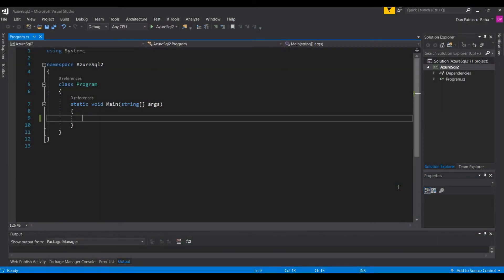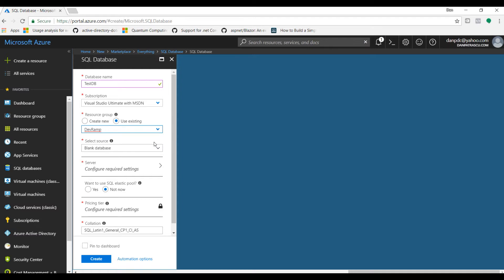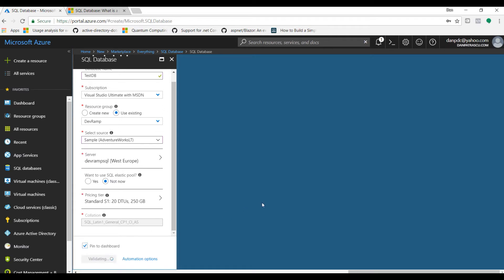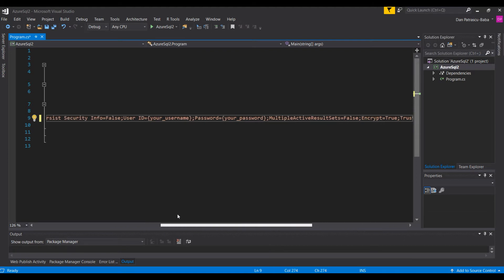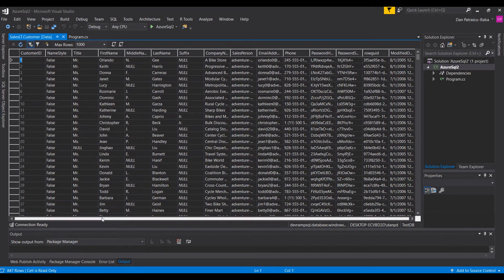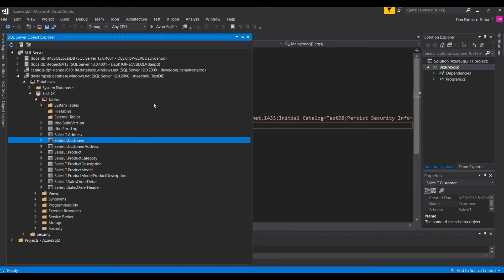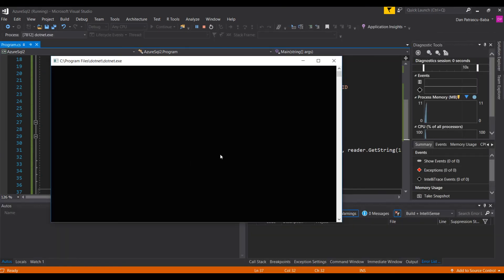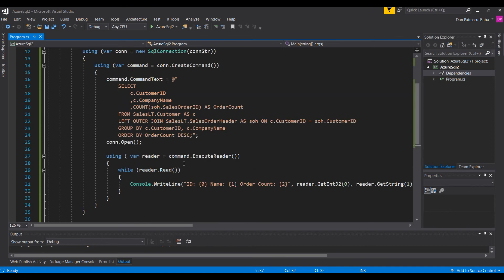Getting started with Azure SQL and C#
In this video we demonstrate how to set up an Azure SQL database and use it in C# in less than 30 minutes. Some cool side notes are also included.